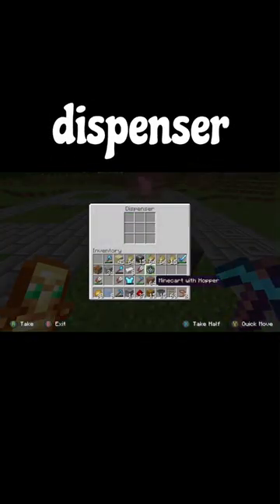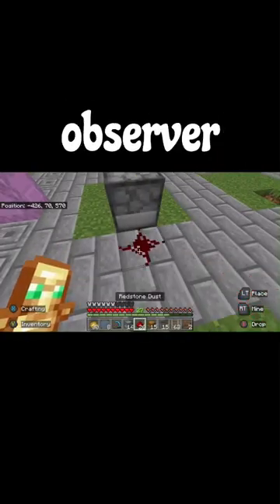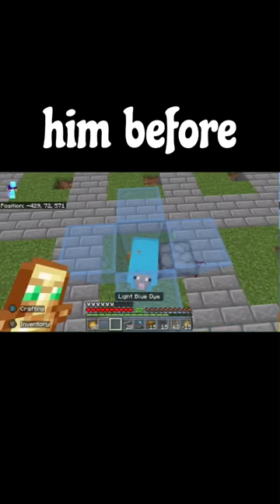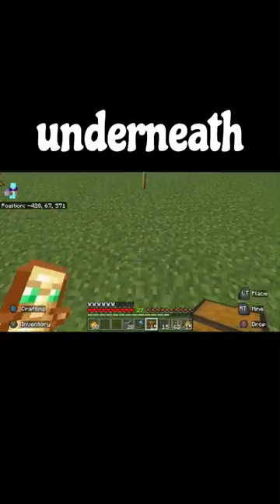LET’S MAKE AN AUTO SHEAR FARM!!!